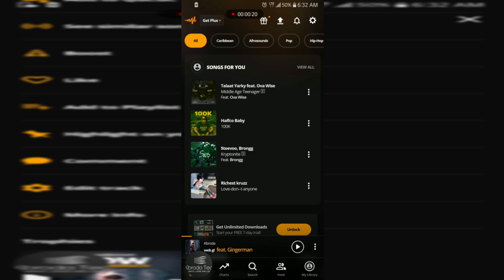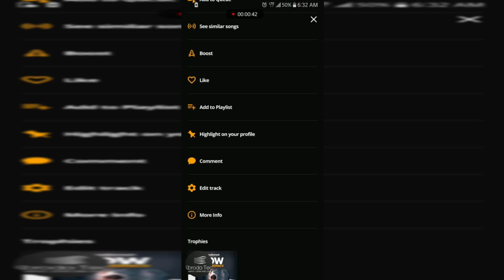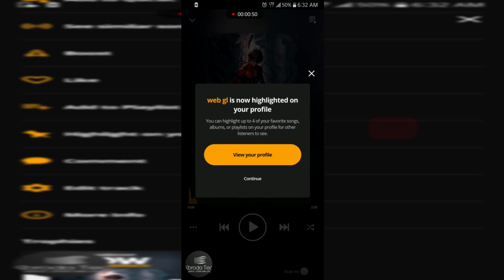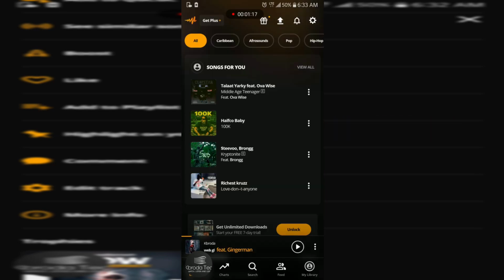How to Pin or Highlight a Song on Audiomack Profile | Step-by-Step Guide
Want your best track to stand out on your profile? 🎶 In this step-by-step tutorial, I’ll show you how to highlight or pin a song on your Audiomack profile so fans see it first when they visit your page. Pinning a song is the perfect way to showcase your newest release, most popular track, or the music you want people to hear first.

This guide covers how to access Audiomack profile settings, highlight your chosen song, and update it anytime. Whether you’re an artist, DJ, or music creator, this feature helps boost streams, engagement, and fan attention on your Audiomack profile.